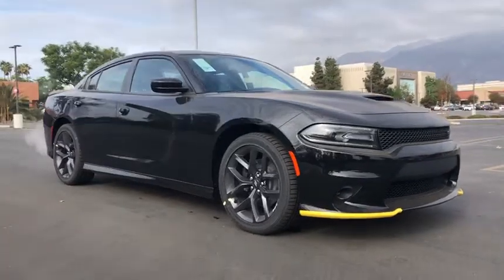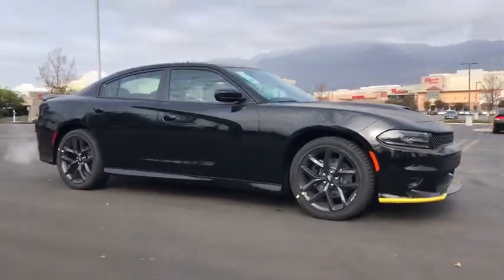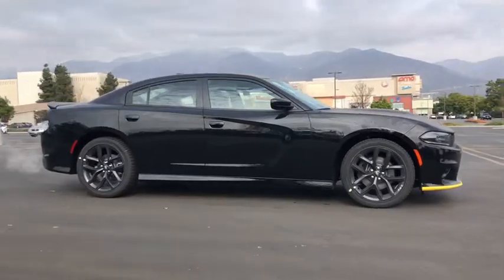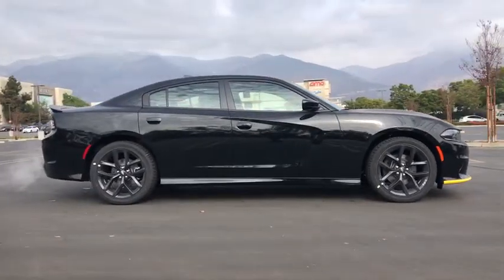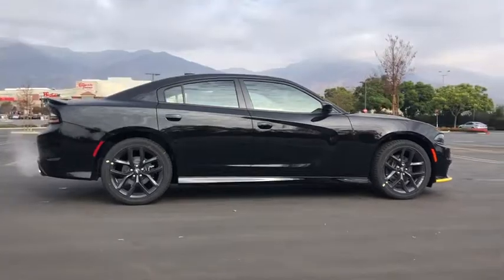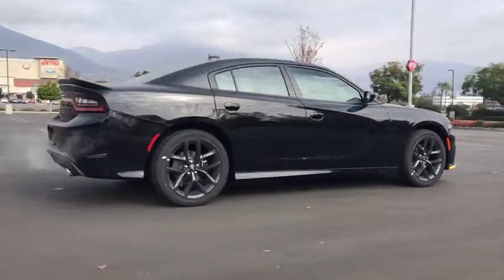2020 Dodge Charger Monrovia, Pasadena, Los Angeles, Montebello, Azusa, CA M201376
Pitch Black Clearcoat New 2020 Dodge Charger available in monrovia, California at Monrovia CDJR. Servicing the Pasadena, Los Angeles, Montebello, Azusa, CA area.

Monrovia CDJR
1305 S Mountain Ave